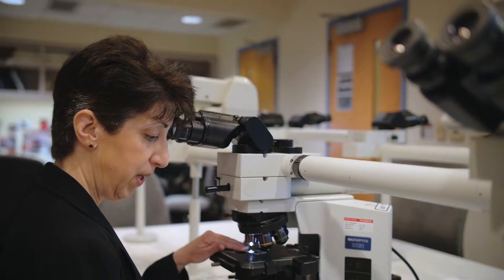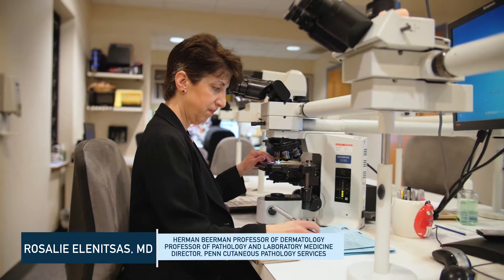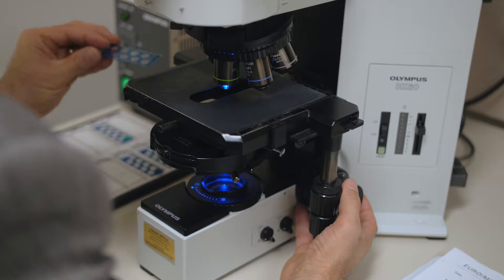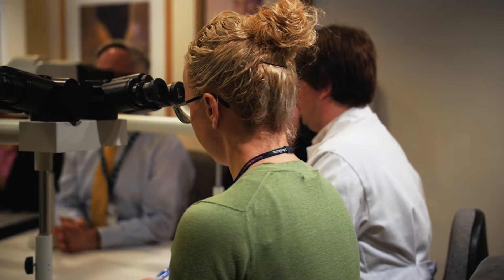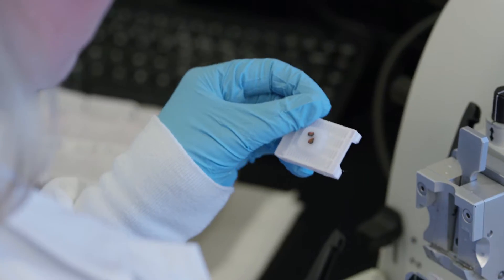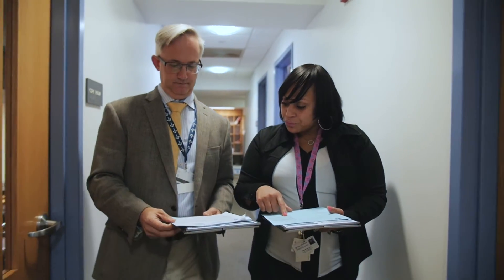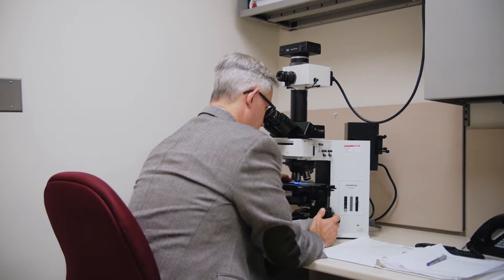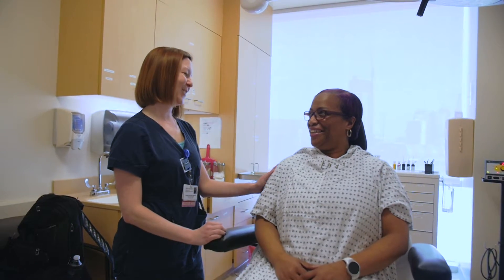Dermatopathology at Penn Medicine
What makes Penn Cutaneous Pathology Services the best? Simple: our commitment to patient care. That's why we operate a 24-hour lab and holds daily consensus conferences for quick and accurate diagnoses by our world-renowned pathologists.

“There are a lot of research opportunities and once I got involved with it, I fell in love with it,” says John Seykora, MD, PHD.

Before making a diagnosis, a group of 6 or 7 dermatopathologists will meet under a multi-headed microscope to examine some of the most difficult dermatology cases. “It’s a meeting of the minds with a breadth of expertise that ensures an accurate diagnosis,” Dr. Seykora says.
Program Director Rosalie Elenitsas, MD, agrees. She explains in this video, “Consensus conference is very important to patient care because if you are diagnosed with malignant melanoma it’s a very serious diagnosis and you really want to be comfortable that that truly is the diagnosis.”